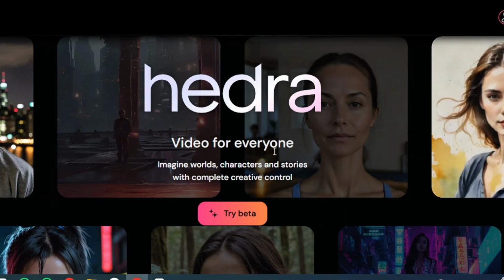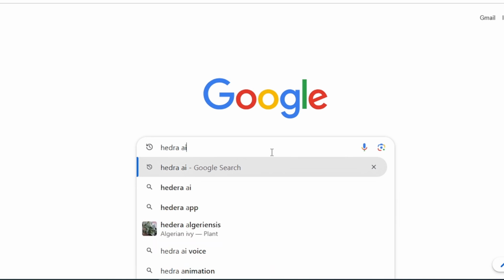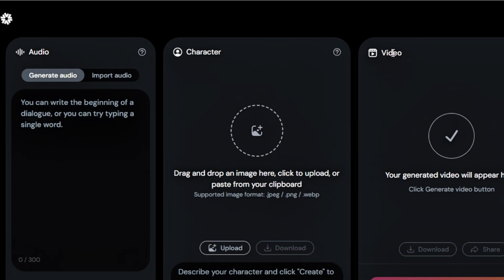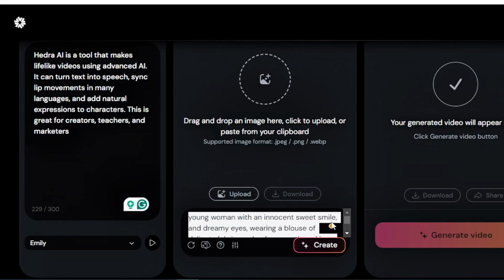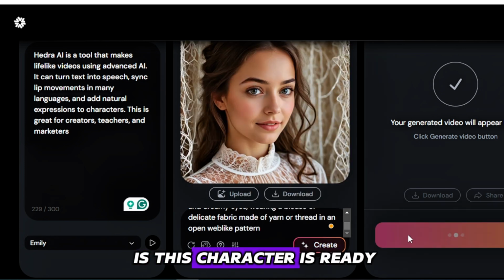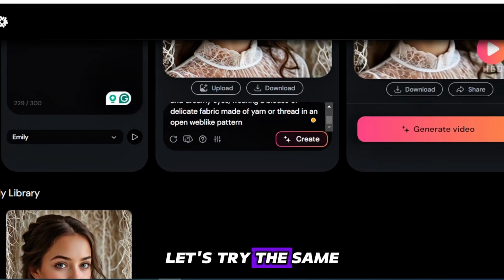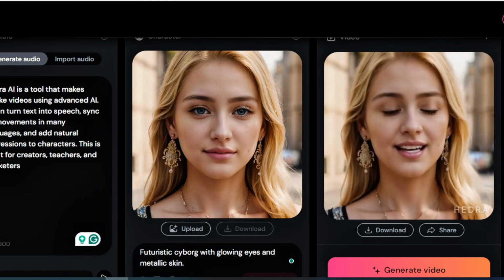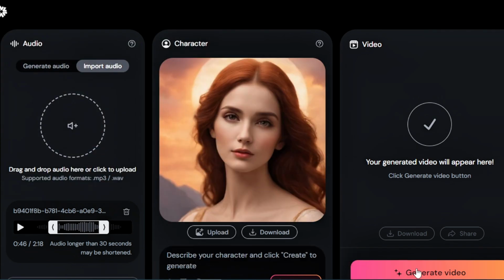Hedra AI Tutorial : How To Use Hedra AI Talking Photo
Hedra AI Tutorial : How To Use Hedra AITalking Photo
Hey everyone! Welcome back. Today, we're diving into Hedra AI – a tool that brings your pictures to life.  Make Any Image Talk And Sing Realistically For Free
Perfect for storytelling and social media content, and it's free!

Watch my previous video and enjoy.

➡️How to Convert video into animation

Time Stamps
00:00 - intro
00:40 Website
01:04  Open Website
01:19  Interface
01:55 Character Creation
03:00 Out Put Video
03:23 Import song
03:50 Results
Related Search Question In  this video
hedra ai alternative